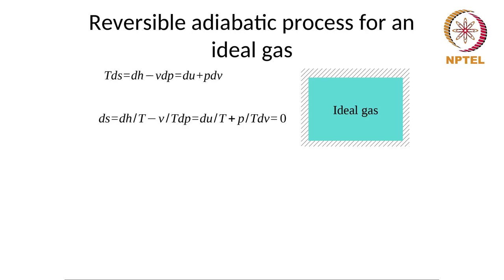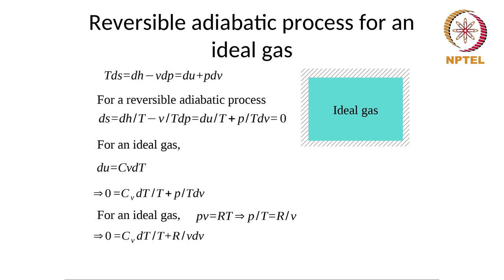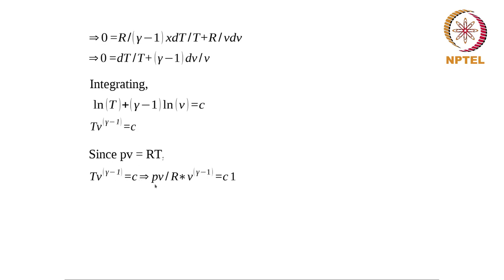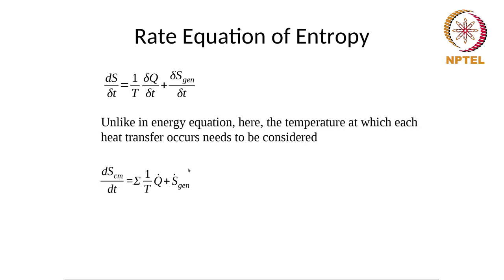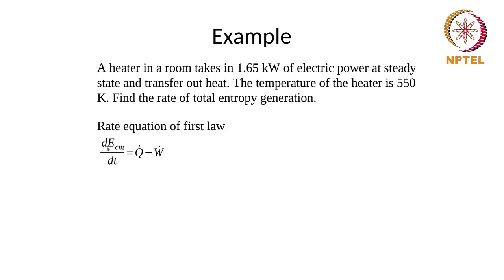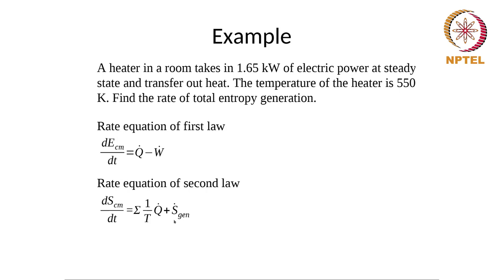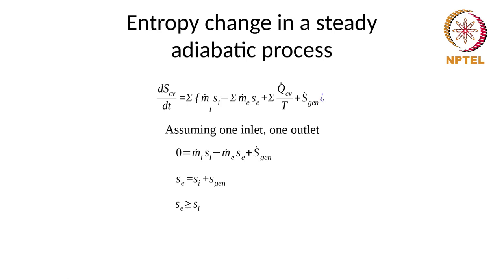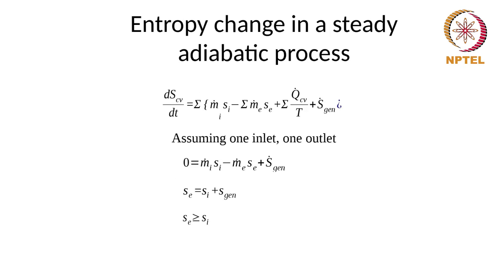mod11lec80 - Entropy - Part 7